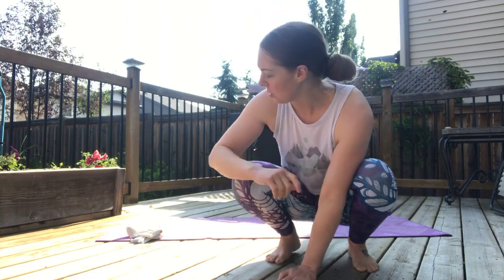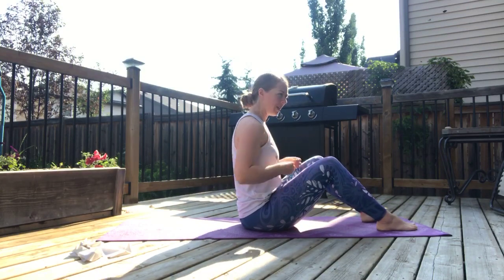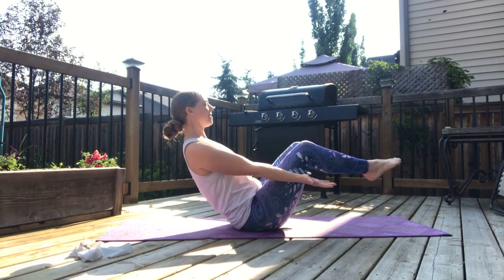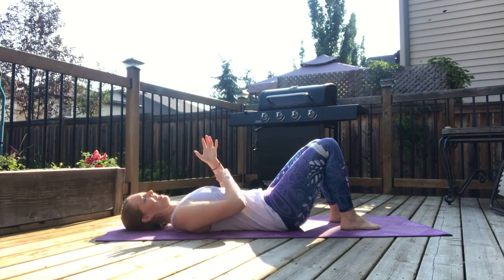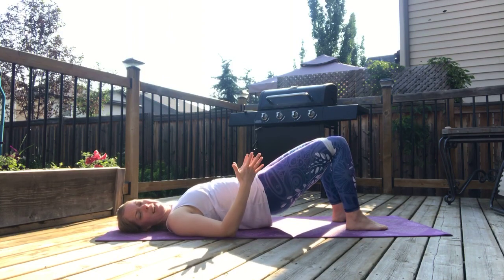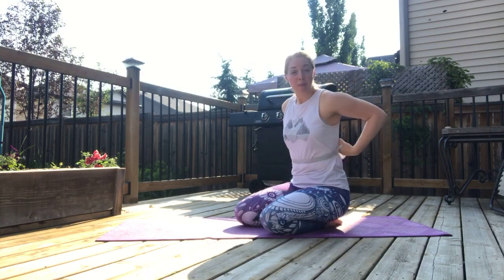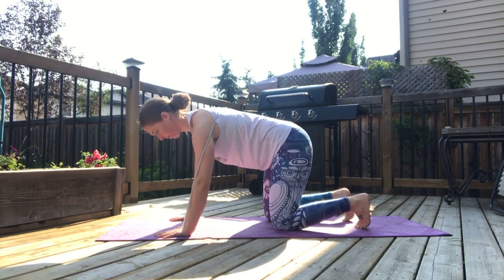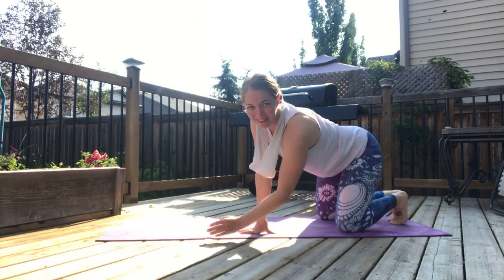Feel The Burn & Improve Strength with This 10-minute Workout!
💆🏻‍♀️ Wellness Wednesday 😀

Did you know that you can eat perfectly,  exercise regularly, you can lose weight and reach your weightloss goals with hard work and discipline? But lemme ask you this…..when you get there, will it be enough to feel happy and joyful? To finally love yourself?
Remember that true change and transformation come from learning to love yourself, regardless of the physical. Personal development is the way to go!

Also, set your hourly ⏰, and to do the exercises below, OR You can get in a quick sub 10-minute workout, including warm up…check it out below 👇🏻👇🏻

EQUIPMENT: none

EXERCISES: optional resistance bands

1️⃣ 15-30 x Sit Backs - Pulses
2️⃣ 20-30 x Glute Bridge Rockers
3️⃣ 10-20 x Low Push Up Pulses/Iso Hold

I WANT TO MAKE THIS A WORKOUT! 👇🏻👇🏻👇🏻To make this a  sub 10-minute workout, here’s what you can do!

WARM UP:
* 5 Full Breaths to ground your body and energy!
20 x Waist Twists
20 x Arm Circles (10 ea direction)
10 x Good Mornings
10 x Crunches
 5 x Push Ups

🌟 Set a timer for 30-60s seconds work to 15-30 seconds of rest between exercises, performing as a circuit (complete one set of all three exercises each = one round).  Aim to get through 2-3 rounds! You Got This 💪🏻 Rest when you need to & don’t forget to grab water!

⚠️ Remember to stop if you feel dizzy or light-headed, or you feel any pain. And be sure to drink lots of water to hydrate! Always speak with your doctor before beginning any new exercise or workout routine.